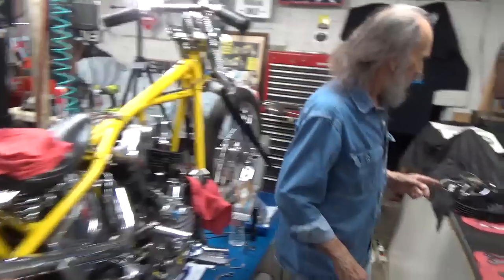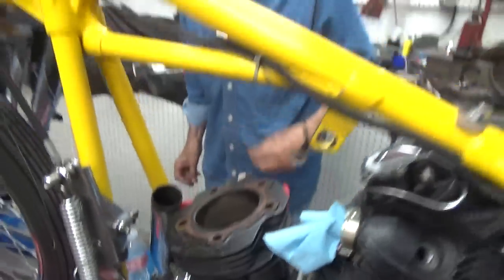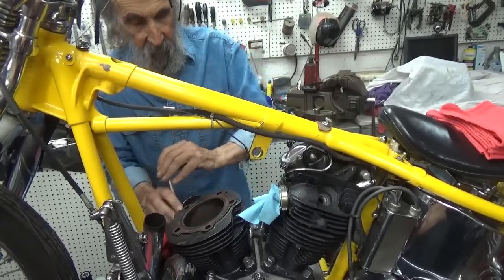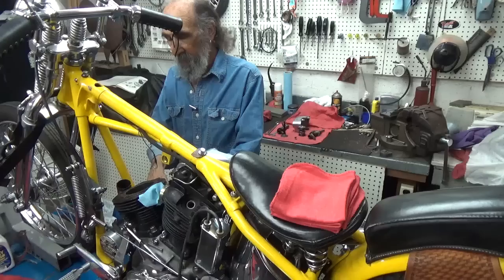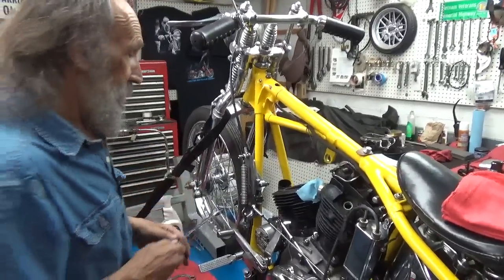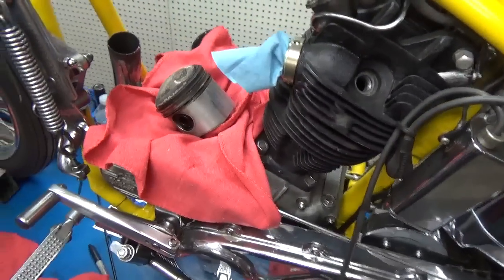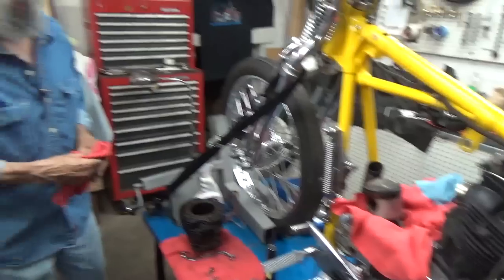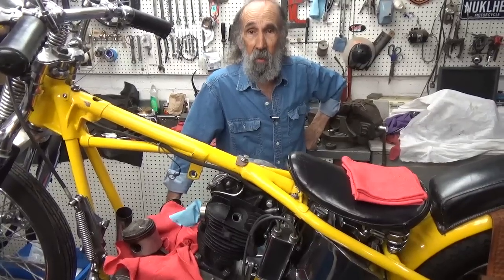Teardown To Fix That Oil Flooding On a Harley Knucklehead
Finally, taking it apart to freshen it up and find out why that oil is not properly
draining down and make it do so.